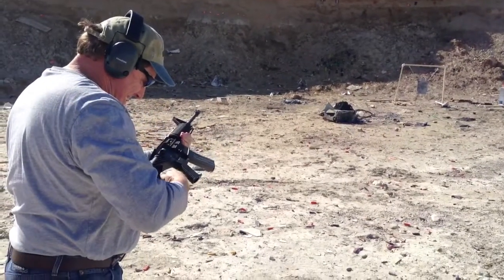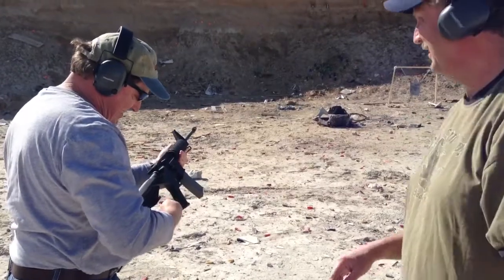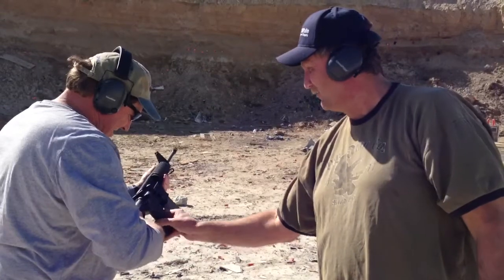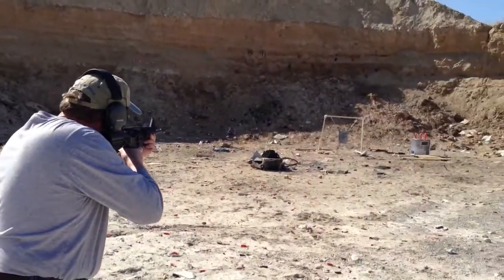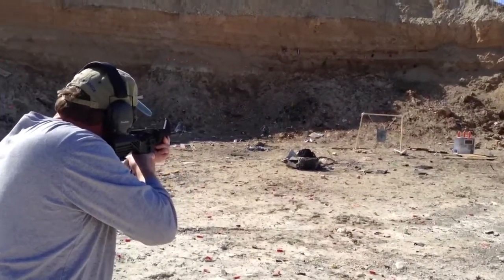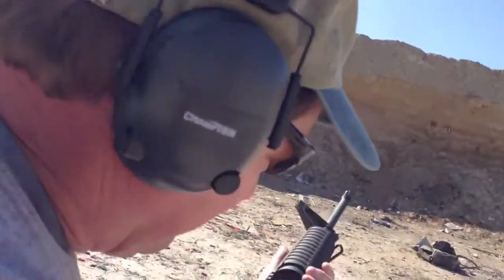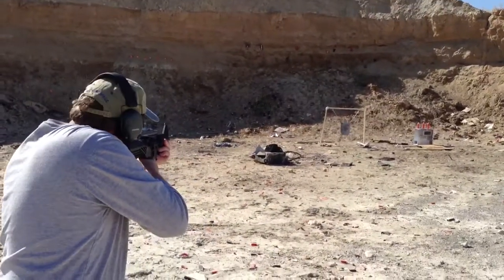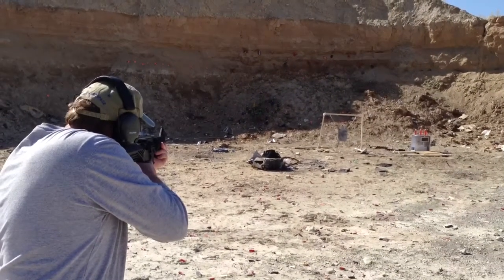Slide Fire Stock AR15 (Stansbury Island)